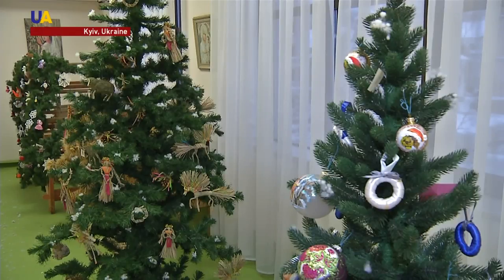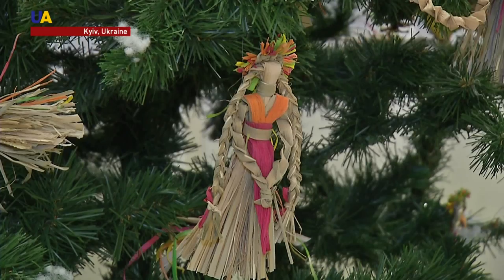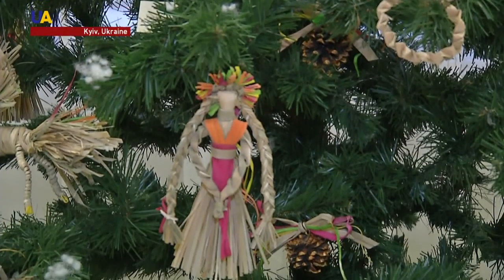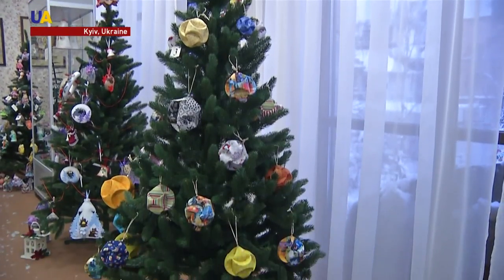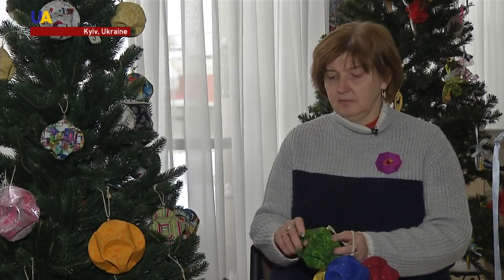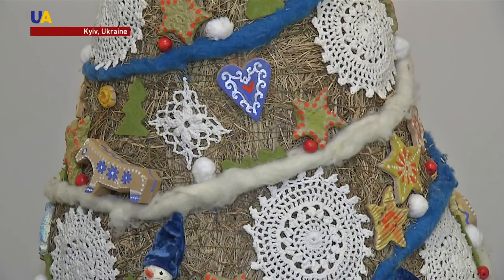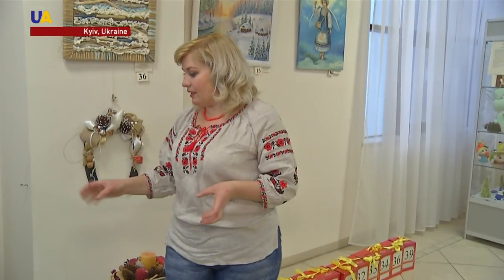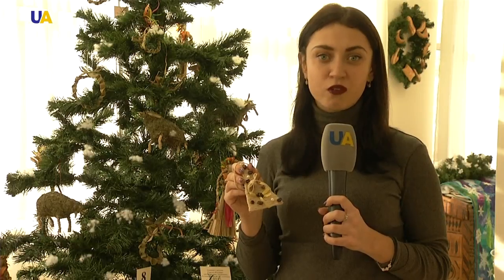Spice up Your Holidays With Handmade Ukrainian Decorations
If you're short on ideas for holiday decorations, just take a look around your house! Ukrainian artists and crafters share their secrets for making home-made decorations for the New Year's tree with easy-to-find items. They shared their tips with our correspondent for having a truly unique tree this holiday season.